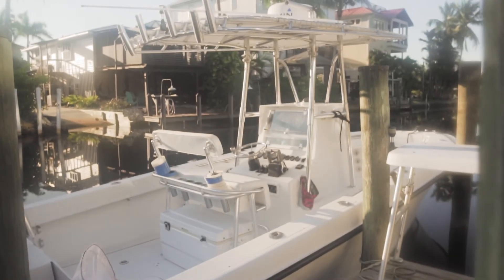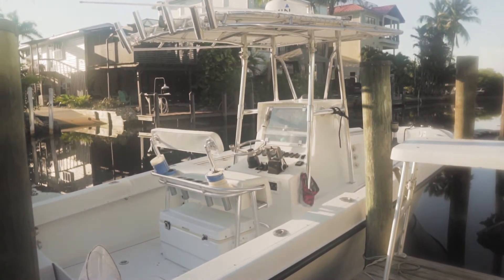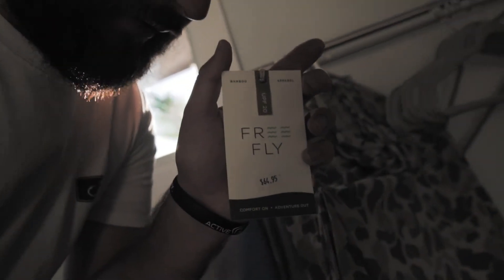New Boat Update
Sadly we did not land the last boat I looked at but... it was a blessing in disguise. THE WIFE GAVE ME THE GO ON A NEW RIG! The new boat has been discussed with the owner of the manufacturer and what I want can be done. There is a 8-10 month lead time but once I get the rig in it will be worth it. So in the mean time I'll be riding with buddies, focusing on duck hunting,  and maybe dabble in some deer hunting. Thank you guys for coming along on this wild journey.

Literally use all of their products!
Also took all of the product photos!

Cameras:
Sony a6300- sigma 16, sigma 30, and sony 18-105
GoPro 5
DJI Spark

Rods and Reels:
Ross Evolution paired with a TFO Mangrove 7wt
Reddington BEHEMOTH 7/8 paired with a TFO Signature Series 2 8wt
Shimano Sedona 2500 paired with a Falcon Bucoo 6’9 medium

Flies:
Bishop’s hand tied flies

Shoes:
NONE